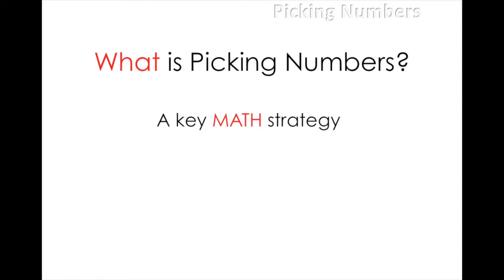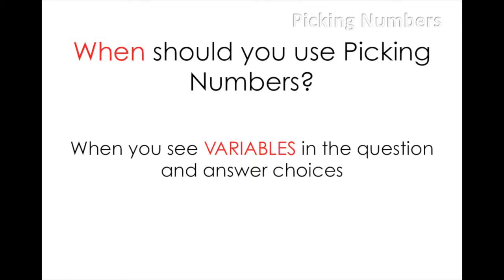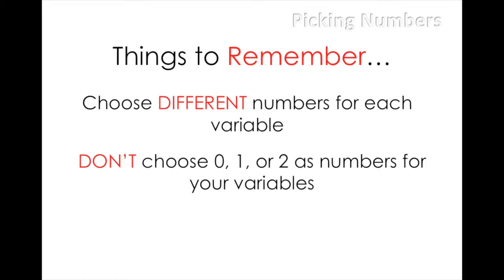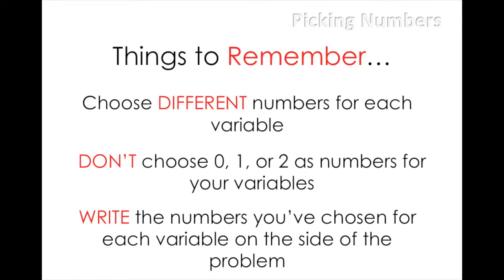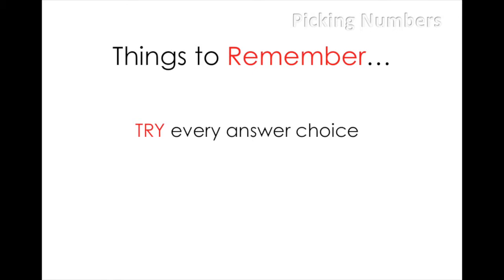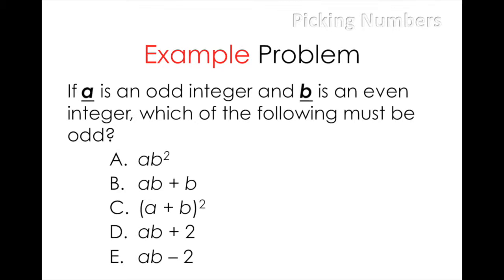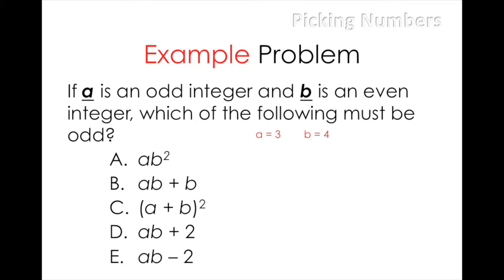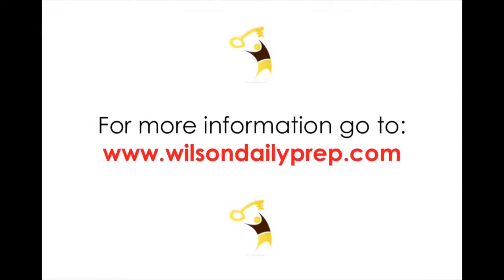SAT and ACT Prep - How To Pick Numbers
This video is about Picking Numbers, a math strategy for the SAT and ACT.